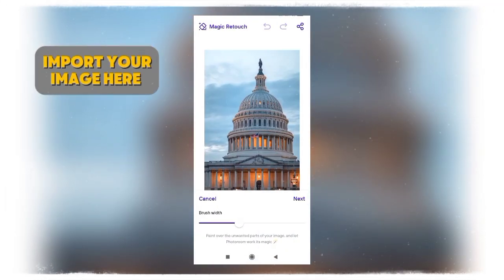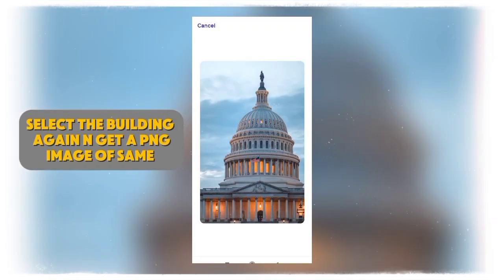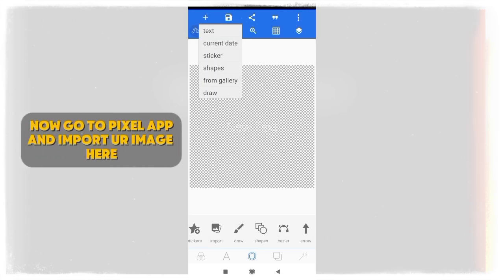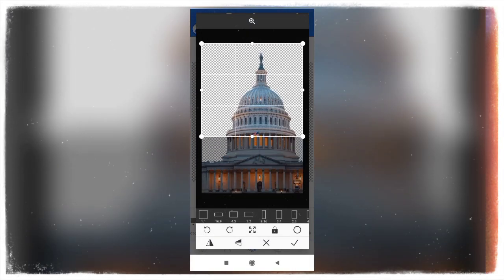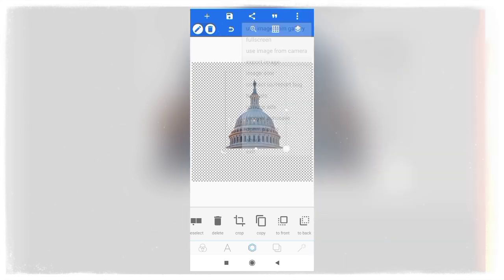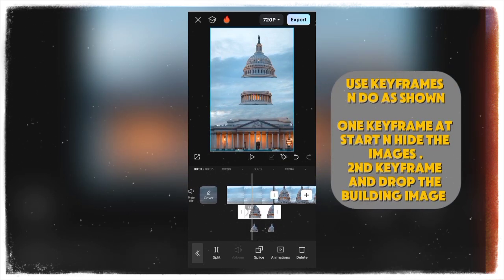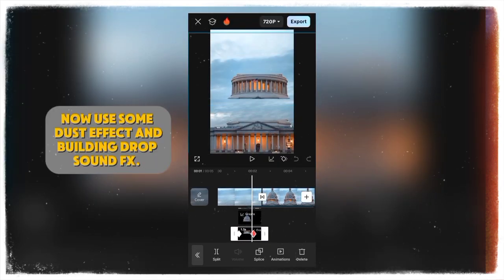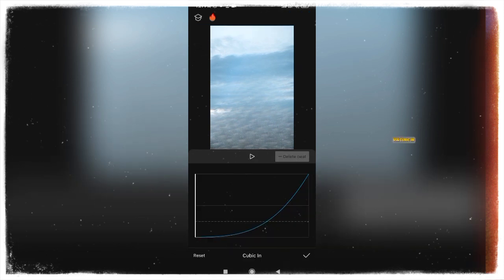Building Grow Effect On Capcut | Building Growing Effect In mobile | In Just 2 minutes !!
capcut kaise download karen
capcut editing
capcut pro kaise download karen
capcut video editing kaise kare
capcut vpn
capcut template